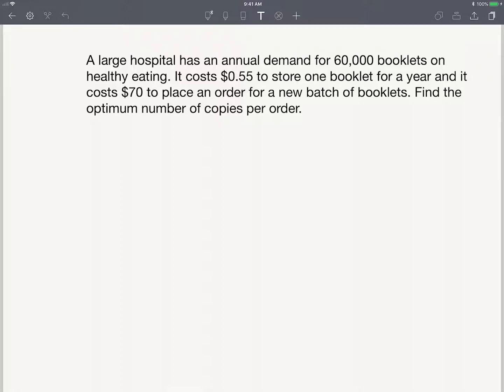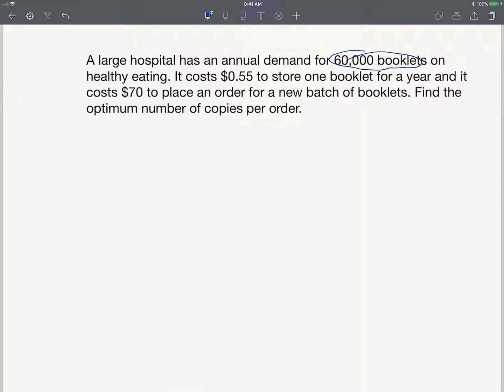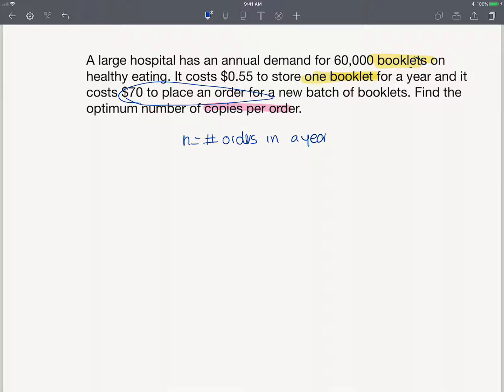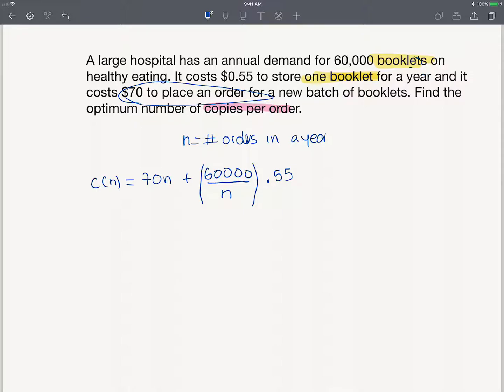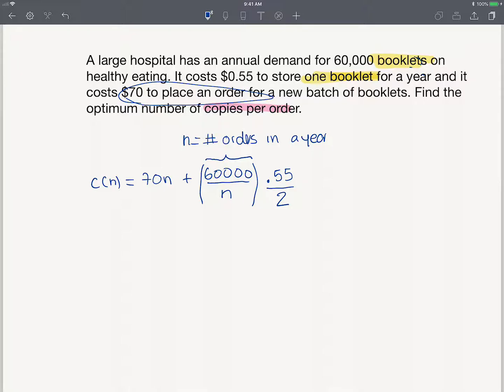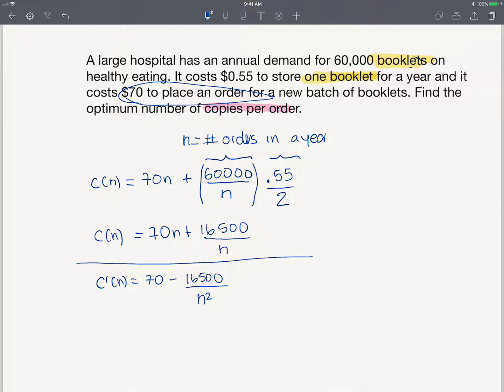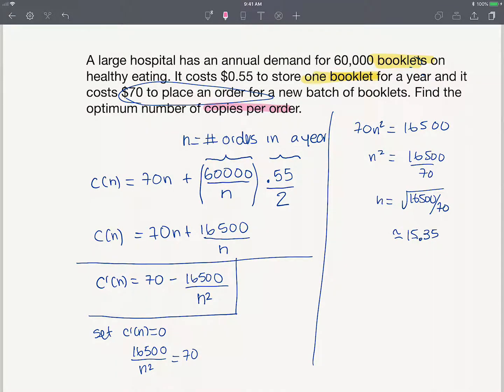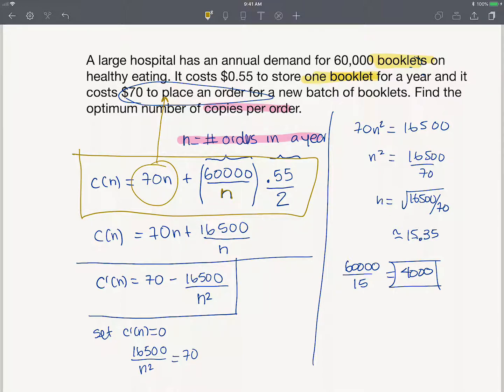warehouse storage problem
optimizing the number of orders for a warehouse